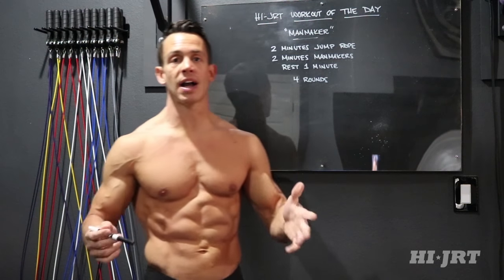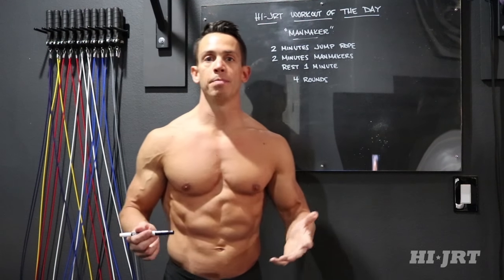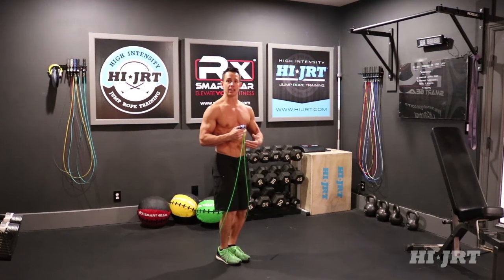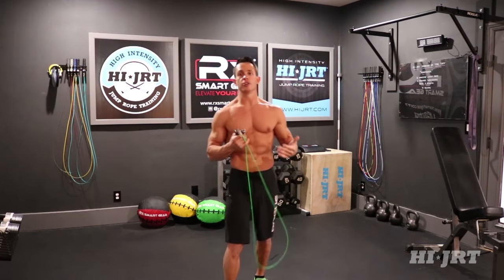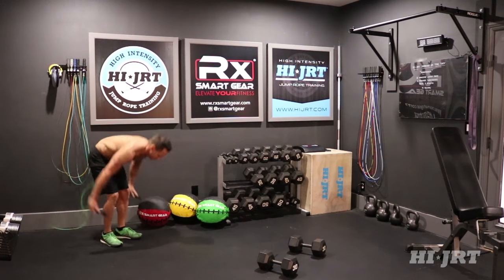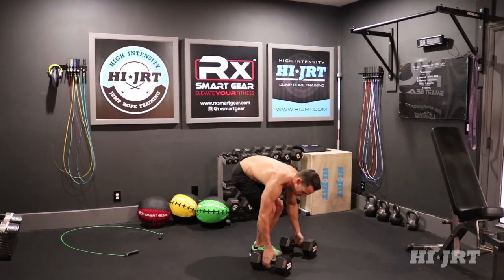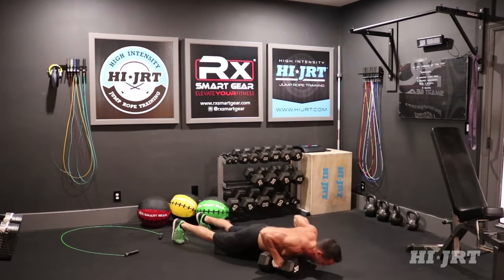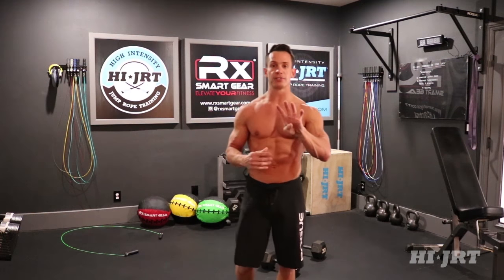The "MANMAKER" Jump Rope Workout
HI-JRT Jump Rope Workout of the Day

THE WORKOUT

2 Minutes Jump Rope
2 Minutes ManMakers

DESCRIPTION

Begin this workout by doing 2 minutes of Jump Rope. You can do single jumps, double unders, or any movement you choose.

Next complete 2 minutes of "ManMakers".

Rest for 1 minute after each round. Complete 4 total rounds.